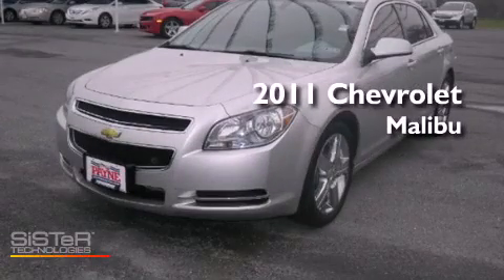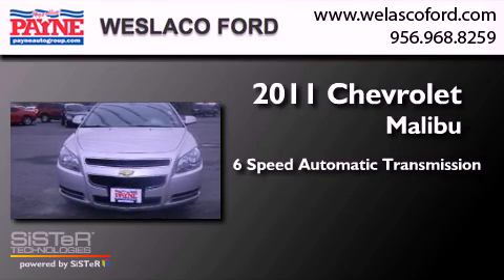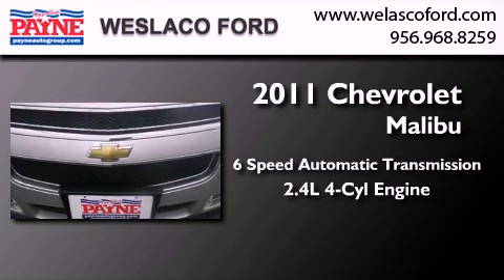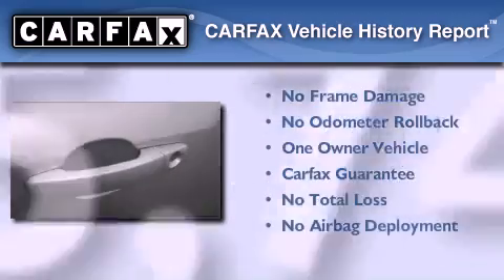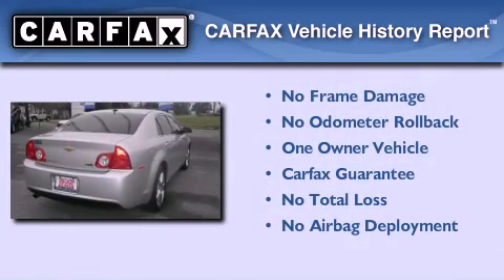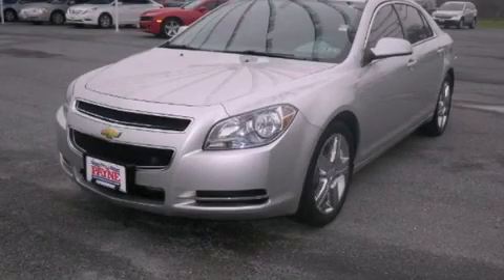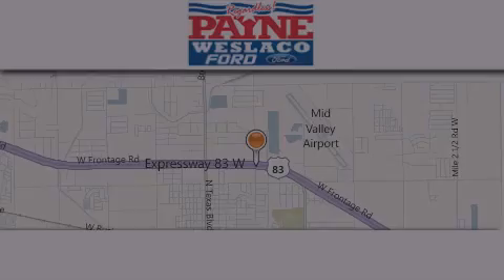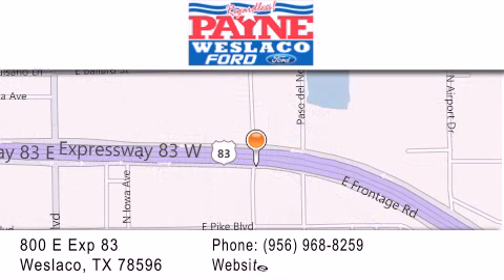2011 Chevrolet Malibu Corpus Christi TX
Year : 2011
 Make : Chevrolet
 Model : Malibu
 Engine : 2.4L 4 cyls
 Trans . : Automatic 6-Speed
 Exterior : Silver Ice Metallic
 Miles : 35,748
 Interior : Cocoa/Cashmere w/UltraLux Seat Trim
 Stock : P241109

 800 E. Exp. 83